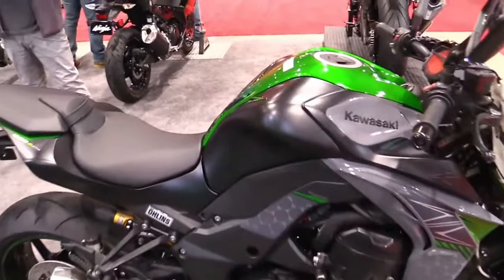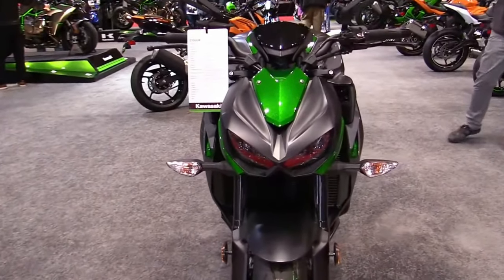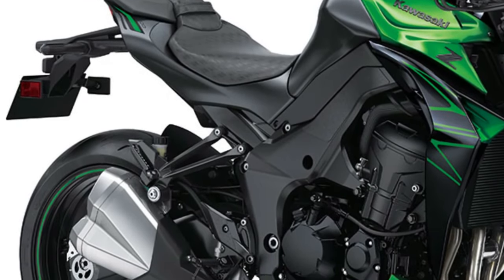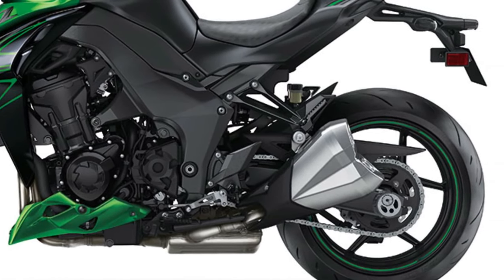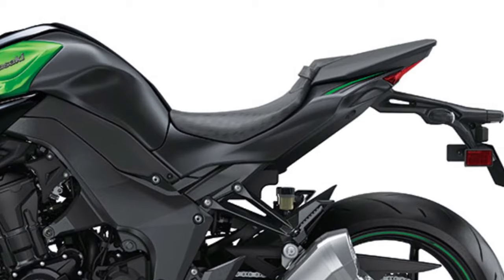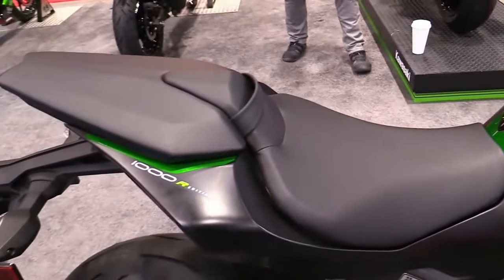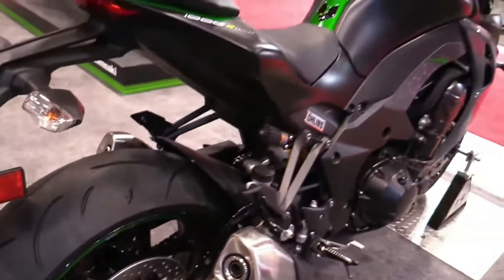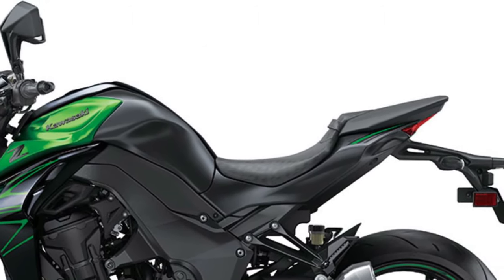2025 Kawasaki Z 1000 Unveiled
2025 Kawasaki Z 1000 Unveiled @motoadv6305